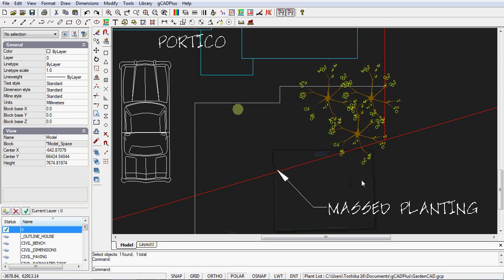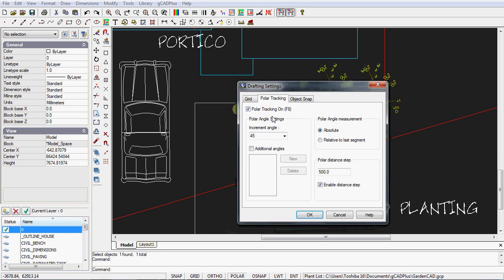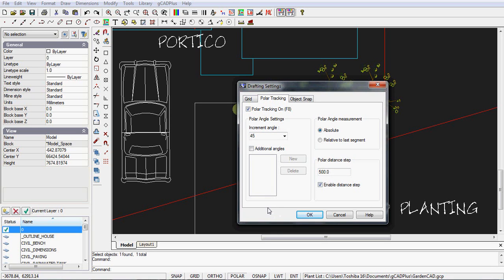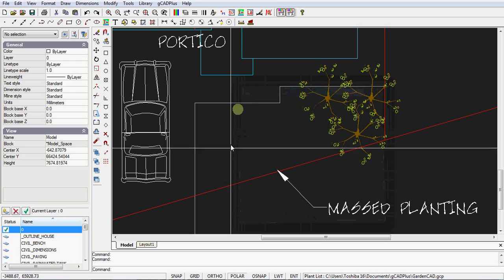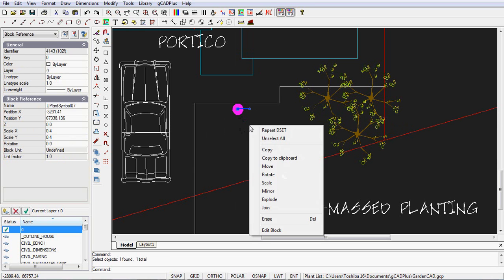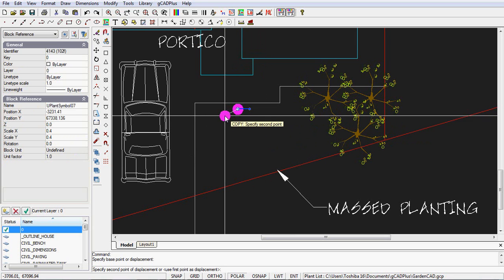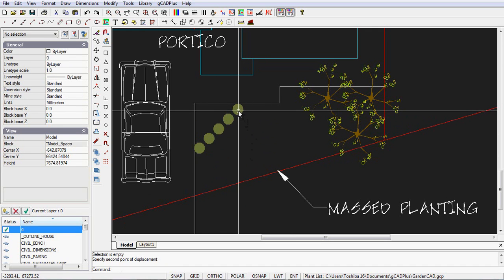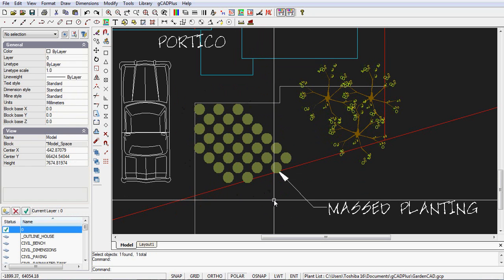Using polar tracking to create massed planting at an angle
We show how to automate massed planting at 45 degrees using polar tracking and step size in gCADPlus.